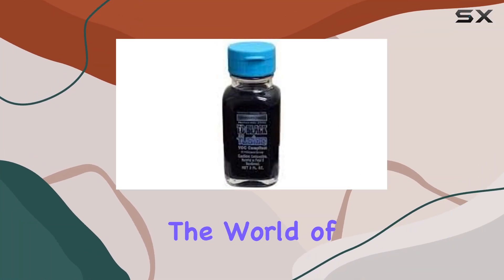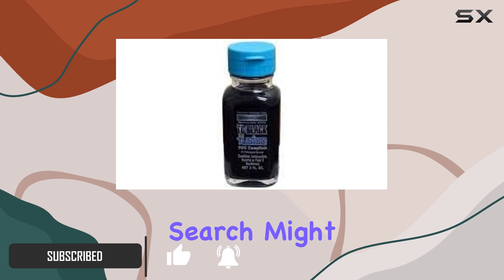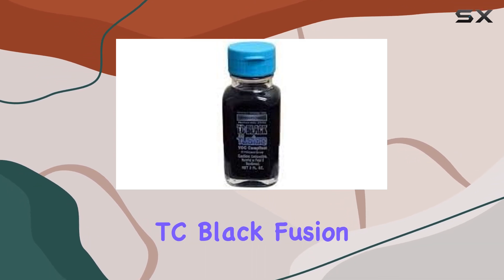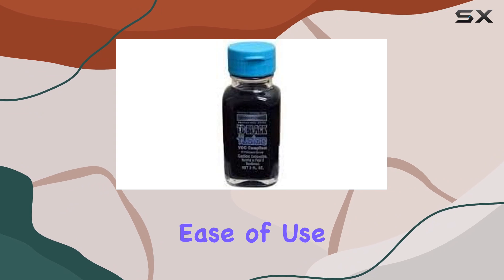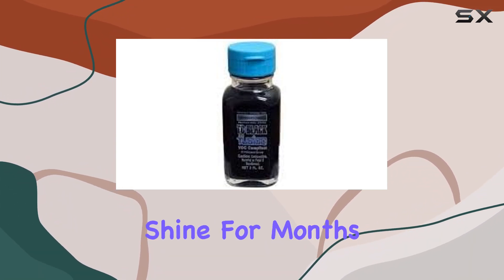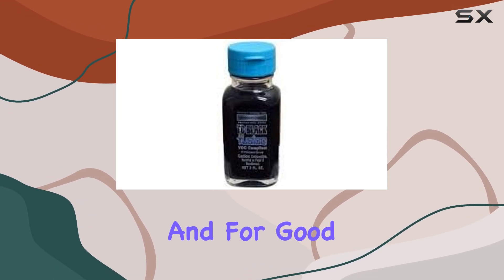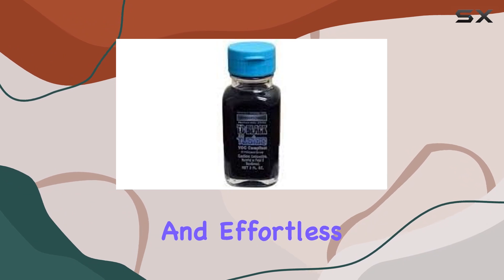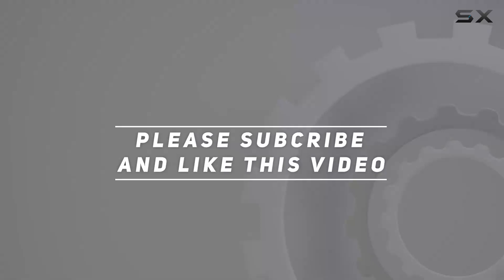TC Black Fusion: The Ultimate Solution for Fading Protection!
0:00 Intro
0:06 Review

Things that we mentioned in this video:
Technicians Choice TC Black : B07TTJVWP2